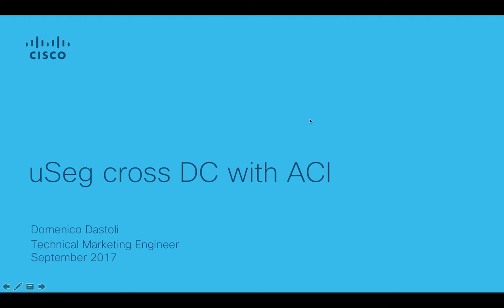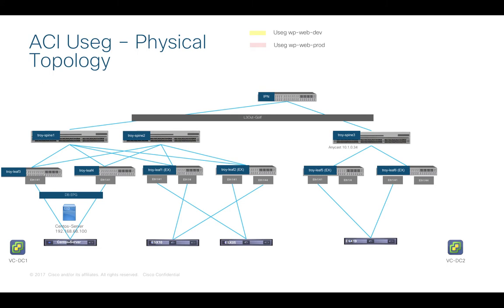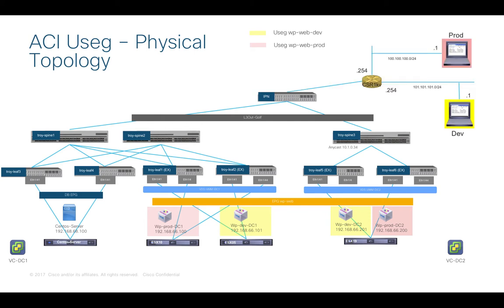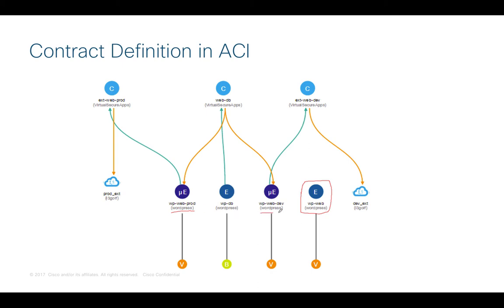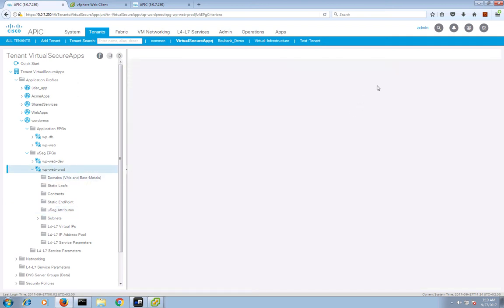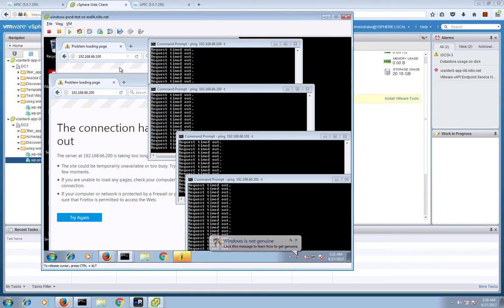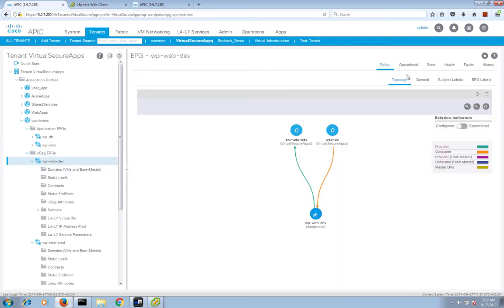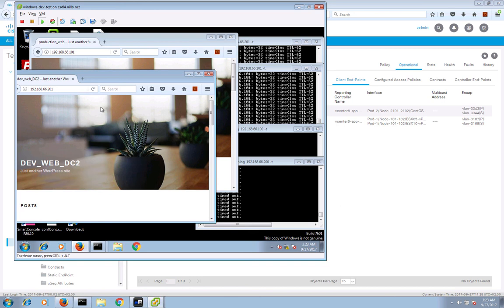Microsegmentation cross DC with Cisco ACI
Demo showing how the microsegmentation based on VM attributes is applied to enforce security policies cross DC with Cisco ACI.

Table of Contents:

00:00 - uSeg cross DC with ACI
00:25 - ACI Useg – Physical Topology
02:41 - Contract Definition in ACI